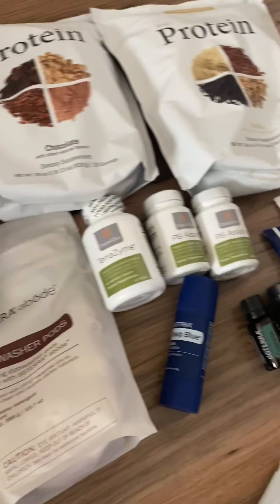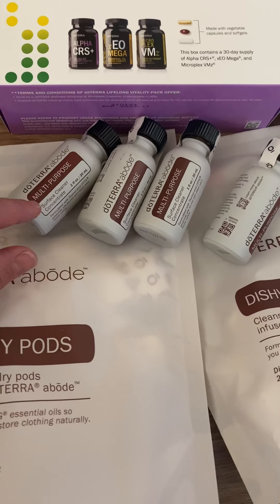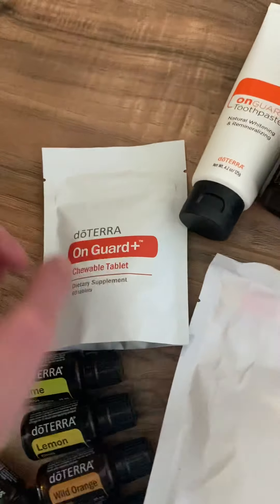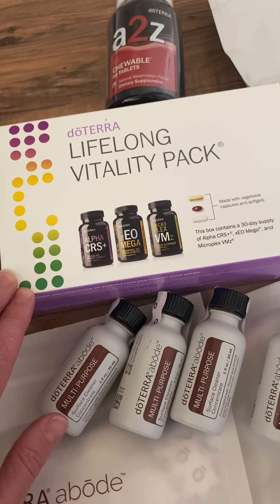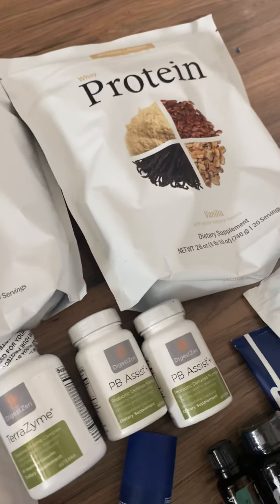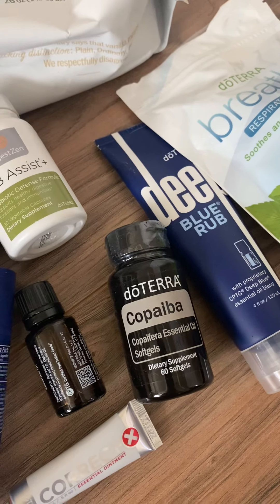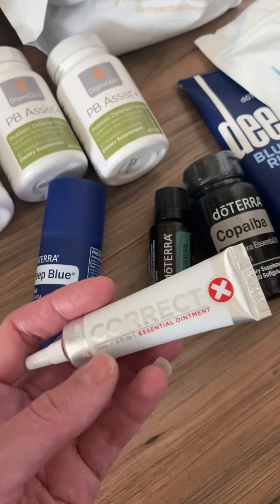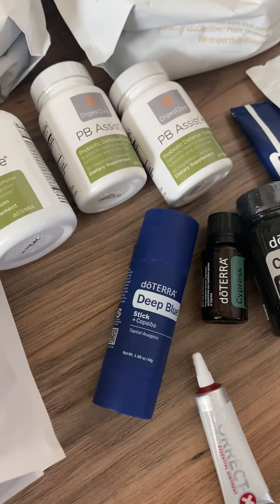October doTERRA wellness box - creating wellness and a healthy home